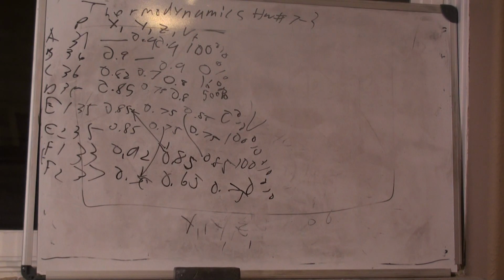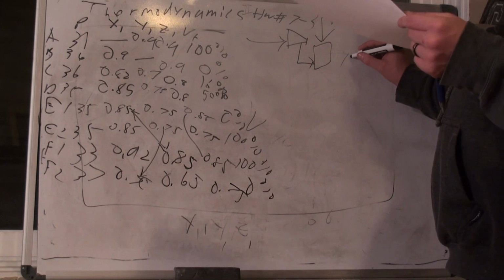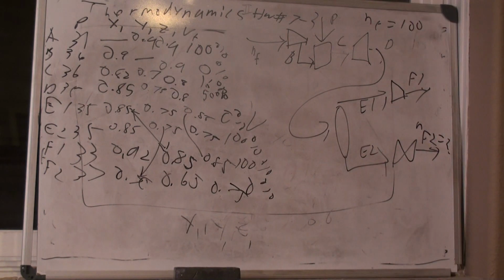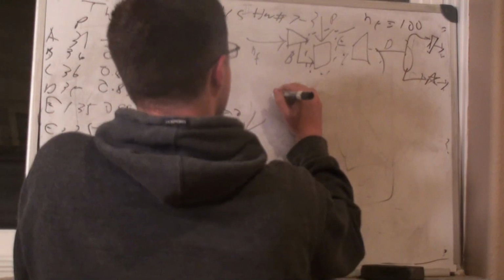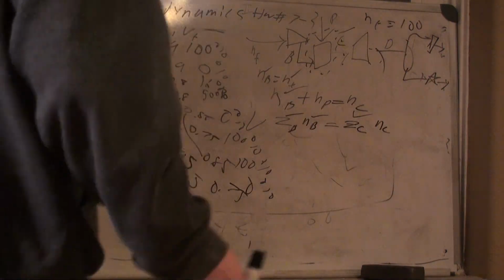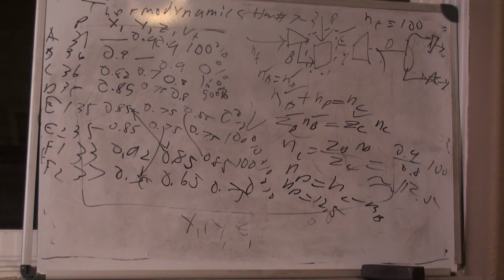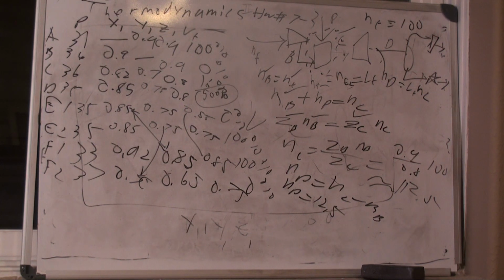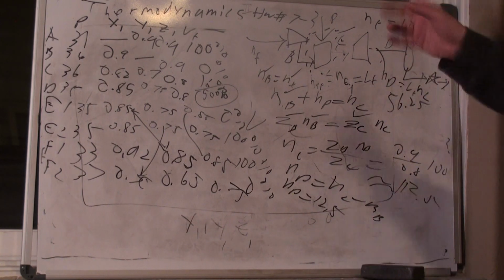thermodynamics II homework solutions #7-3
Worked out solutions for thermodynamics II homework.  HW#7 is on flash, bubble temperature, and dew temperature calculations.  HW7-3 is a flash problem.